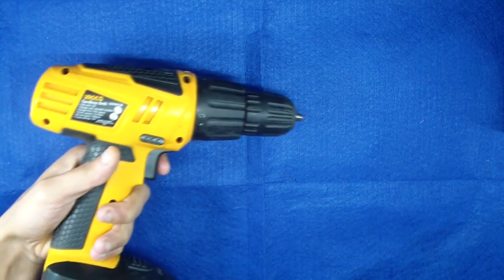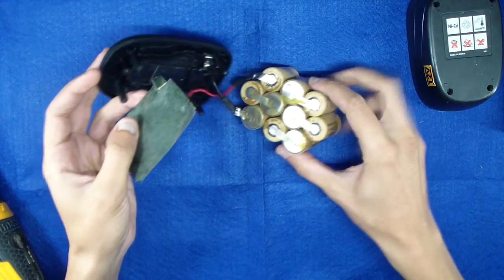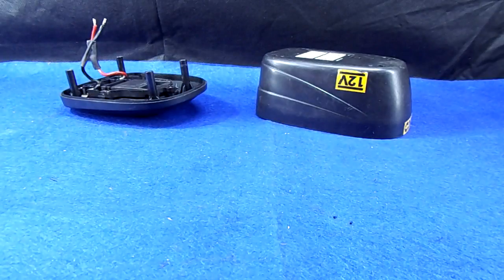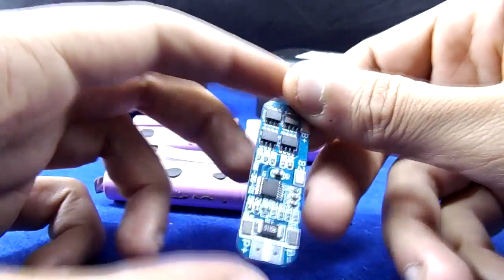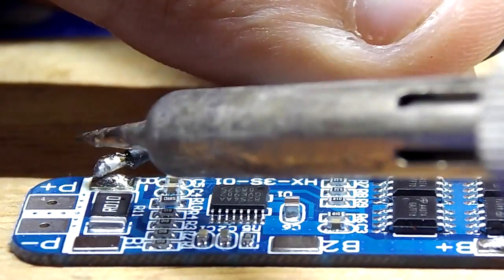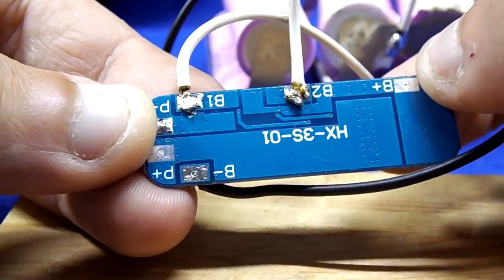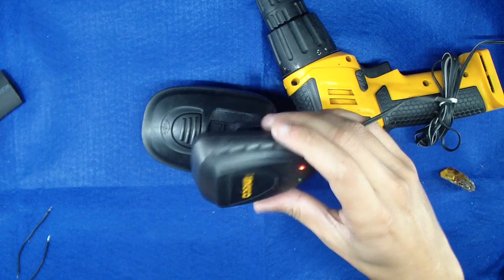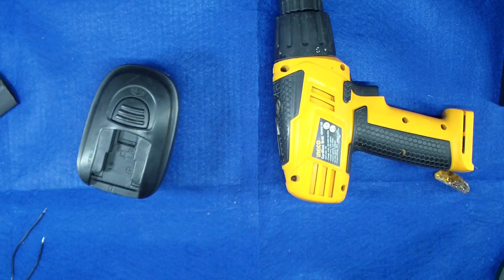Replacing cordless battery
WARNING!!!
THE BMS BOARD SHOWN IN VIDEO CANNOT GUARANTEE SAFETY FOR ALL TYPES OF DRILLS IF YOURDRILL DRAW TOO MUCH CURRENT FIND SOME BOARD DESIGNED FOR CORDLESS DRILL

in this video we will not just add li-ion cells
we will learn how to connect them to BMS board to protect from overcharge, over discharge , over currren and short circuit

if you need help replacing your drill battery just leave a comment i'll  be here for you

transcript :
How to replace your drill battery safely
Last few weeks I’ve noticed that my cordless drill is very weak and not last long like before
In this video I will replace my drill battery with lithium ion one and I want to tell you it’s not just remove this and add this , because lithium ion batteries are dangerous and it can explode or catch fire
First I will tear down the battery pack
Here you can see it contains 12 Ni-cad batteries connected in series
By measuring them, they give just 3 volts so they are dead
Each battery of them can provide 1.2 volt and 1.2amps
Now I will just remove them
We have an empty battery enclosure here, going to rebuild the battery pack inside it.
To rebuild this battery I will use scrap laptop battery, all laptop batteries has lithium ion cells inside , each cell can provide 3.7 volts and 2.5 amps.
Refer to my channel to learn how to harvest lithium ion batteries from scrap laptop batteries
To rebuild this battery I gonna need 3 cells or 3 sets each set consists of 2 cells connected in parallel .
Also the most important part here is the battery controller circuit it protects the battery from over charging , over discharging , over current and short circuit , we can SIMPLY say this board protect you from battery explosion or getting on fire

Now connect this 3 sets in series I have 2 of them connected already
I’m going to connect battery negative to B-
And battery positive to B+  , there is B1 and B2 pads on the board we will connect them as shown in this image
We connected the batteries in this way because each cell should be monitored separately to be protected .
Let me explain it again B- is connected to the whole group negative B1 is to next positive B2 to next positive B+ to the whole group positive P+ and P- is battery pack in and out
Now I’m going to solder red wire of the battery enclosure to P+
And black wire to P- from the other side for safety
Seems everything is ok let’s give it a try
Works good and nothing on the board gets hot so we can say everything is working well
Now the last step
Try to charge the battery by the original charger looks ok
Ok now we have 5 times stronger battery it lasts longer and it’s safe to use